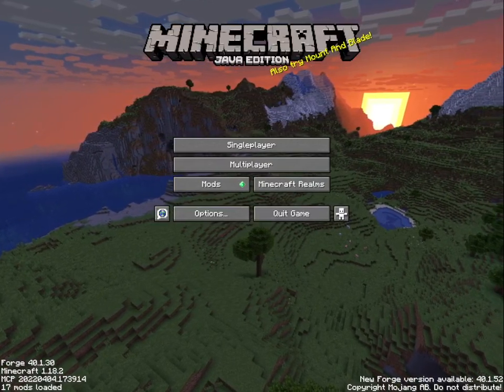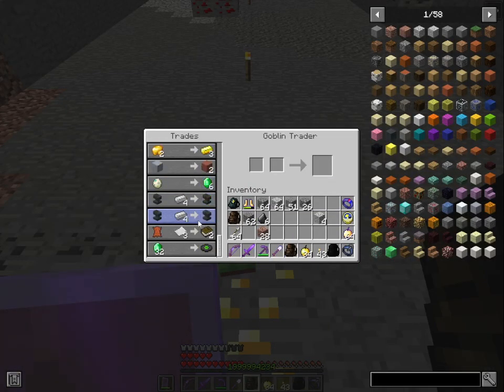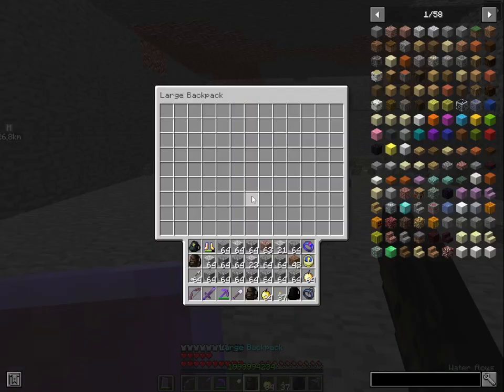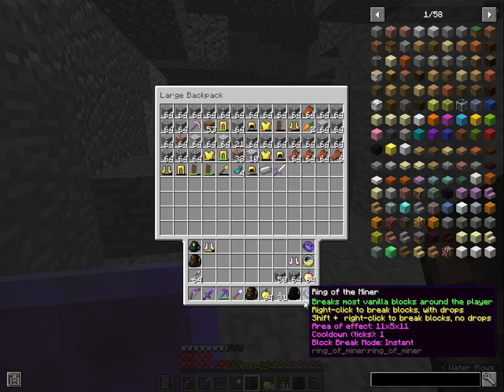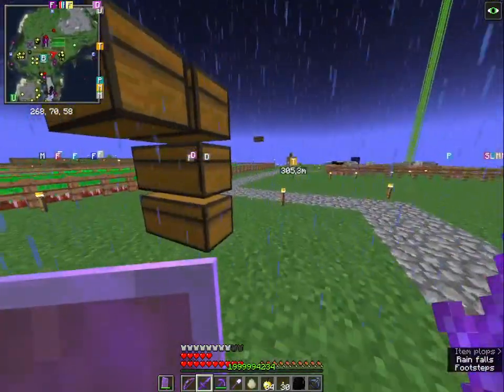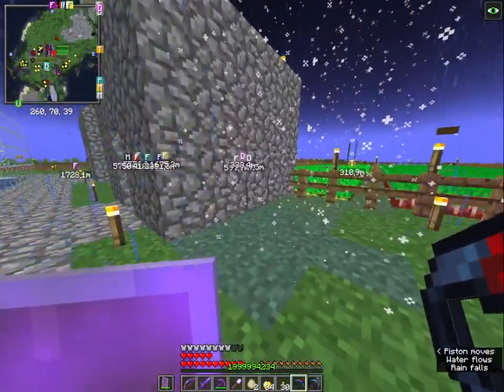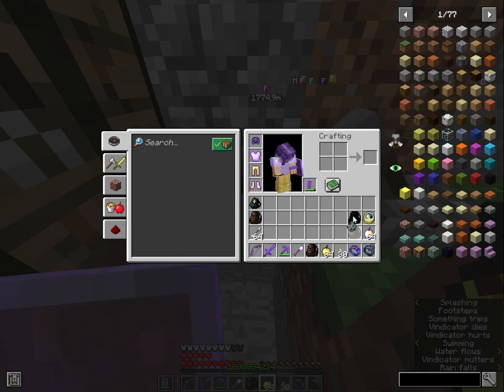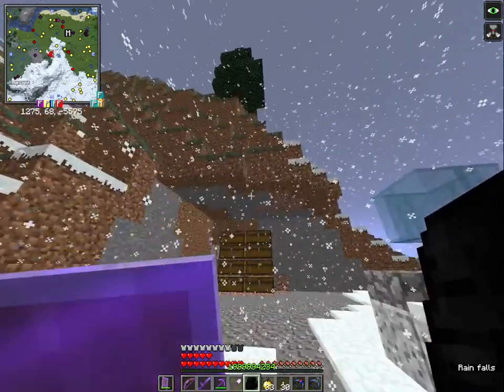Showing you my old Minecraft world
I made it slightly more advanced every time i was suffering IRL. Including modding it or making a video out of it.
It's the world from 1.16.4 version that i played some time ago.